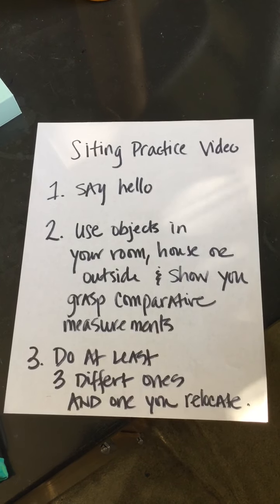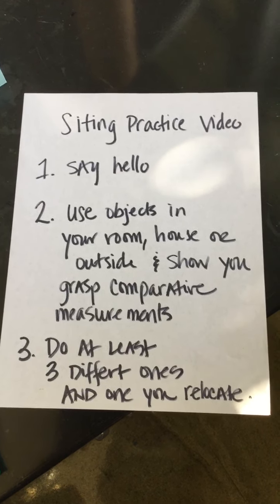Siting Video HW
Instructions for how to do your sighting practice video.